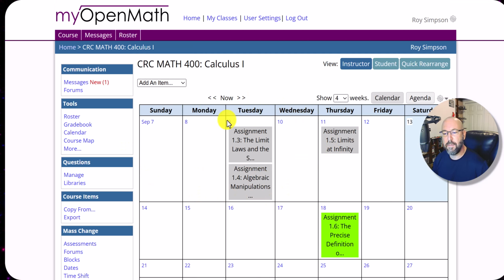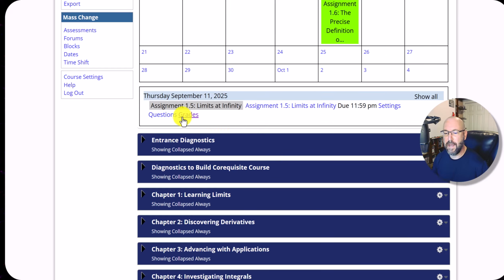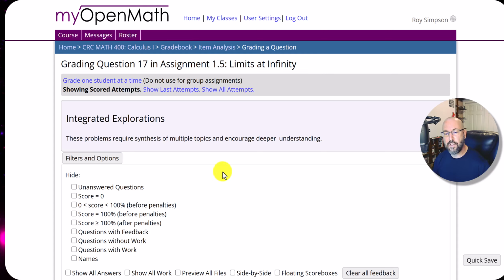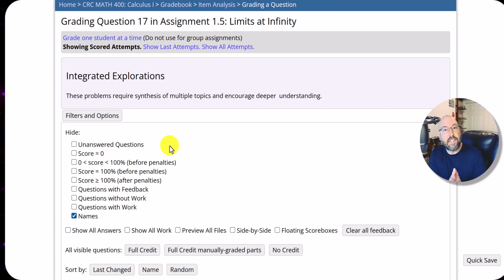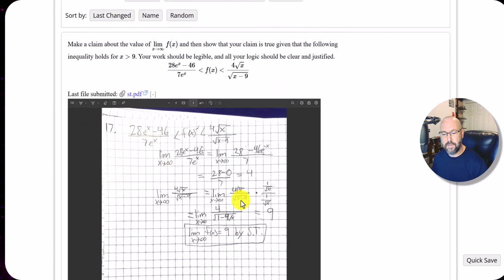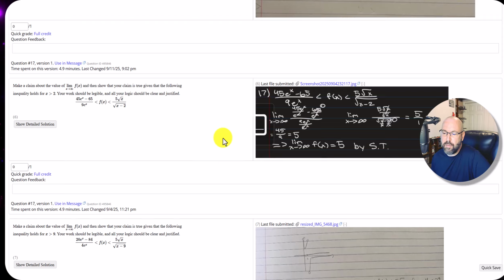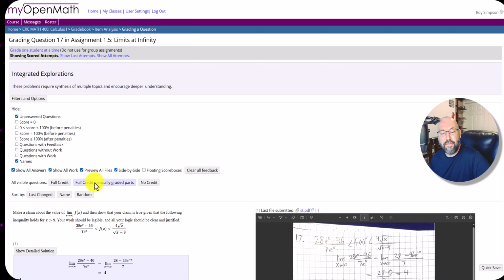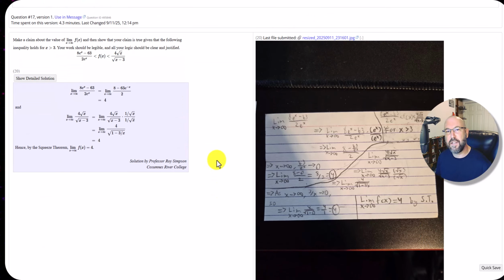MyOpenMath Tips and Tricks: Grading Uploaded Work